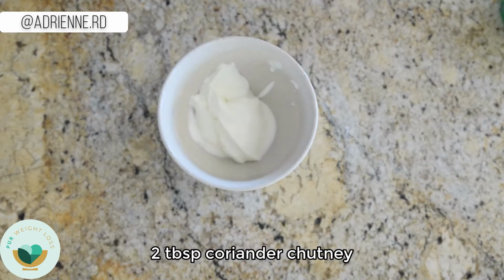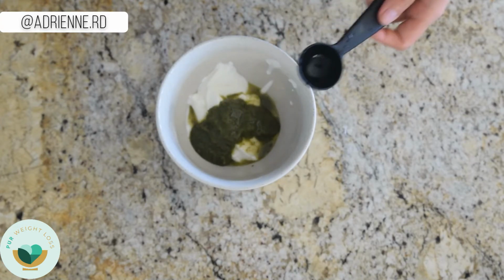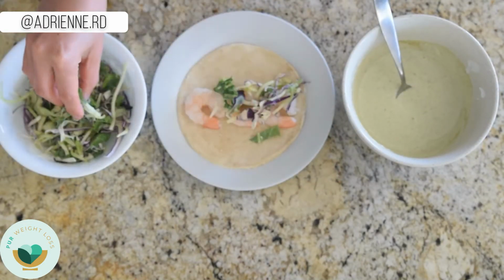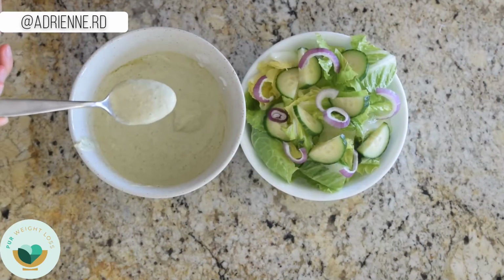WOW! Delicious 50 cal creamy cilantro chutney dressing to lose weight!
Try this delicious 50 calories per 1/4 cup, high protein creamy cilantro dressing from our Pur Weight Loss Registered Dietitian, Mamta.  Use it on tacos, salads, or kebabs during the summer heat.

This recipe only uses 3 simple ingredients!  It will surely keep you cool and keep the weight off during the summer!